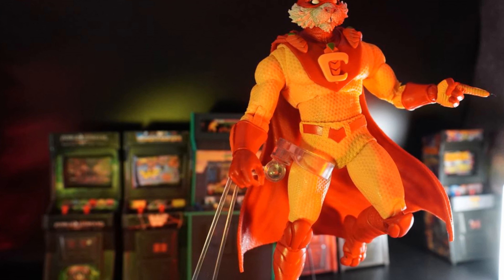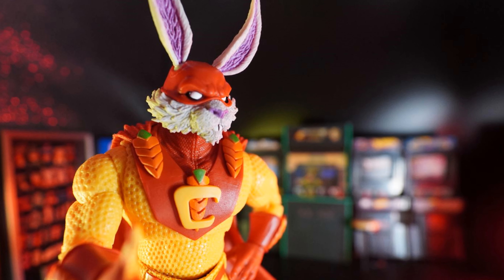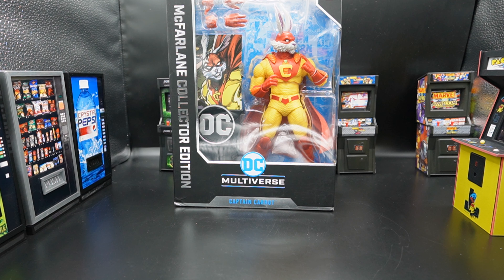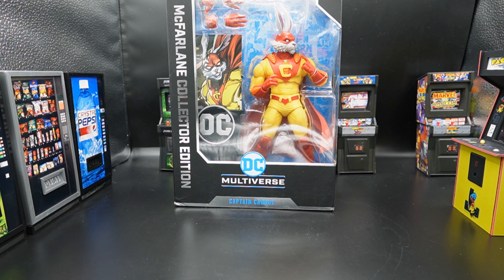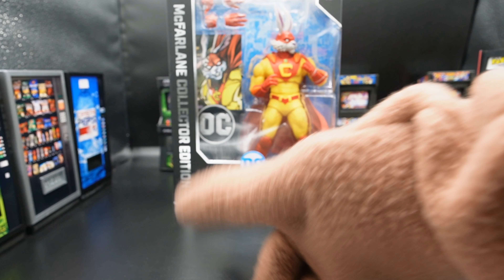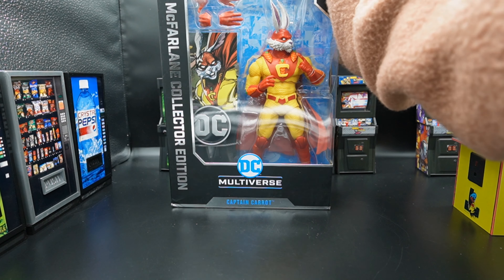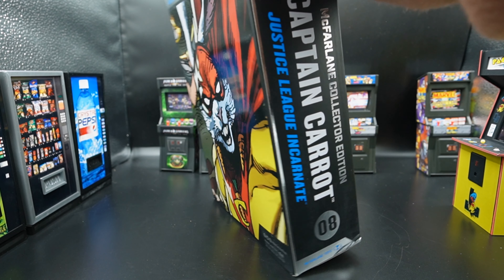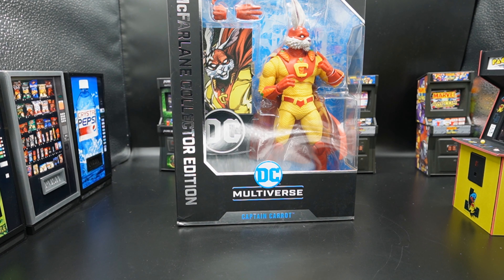McFarlane Toys Captain Carrot Toy Review